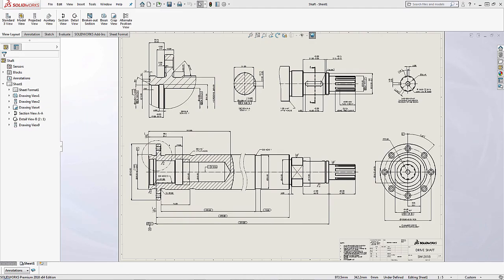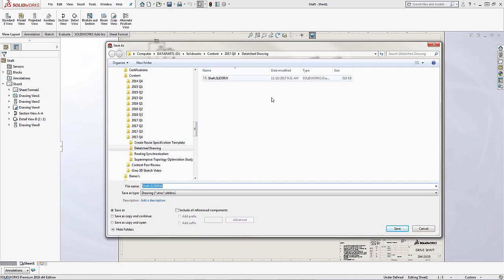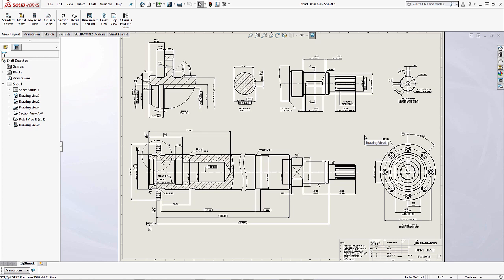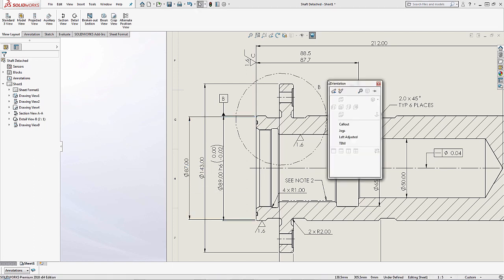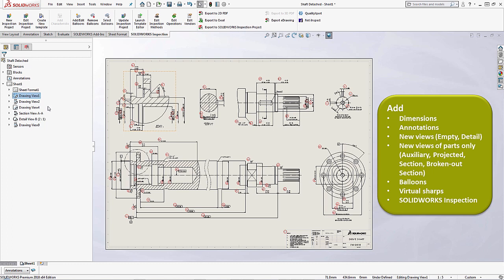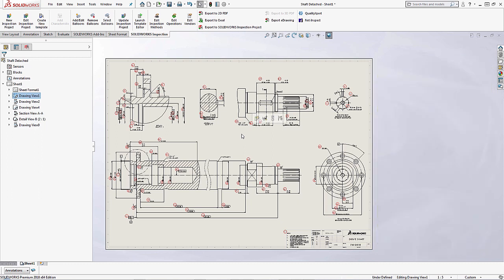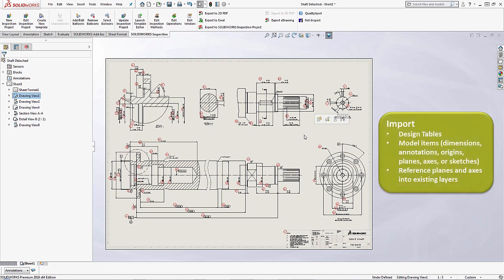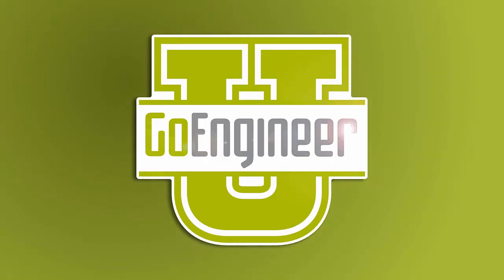SOLIDWORKS - Detached Drawings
Learn how to send native SOLIDWORKS drawings to users without having to send your part and/or assembly files with them.  Quick Tip presented by Charn Jivaphaiboonskdi of GoEngineer.